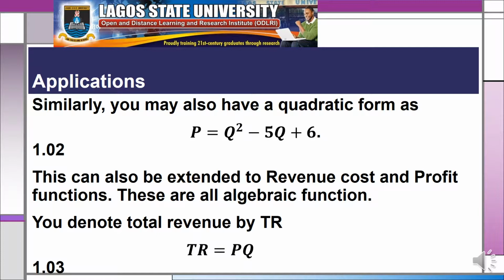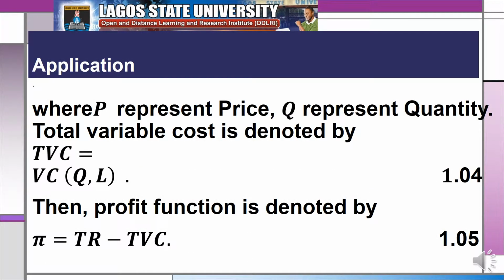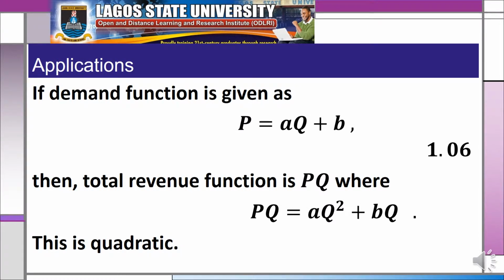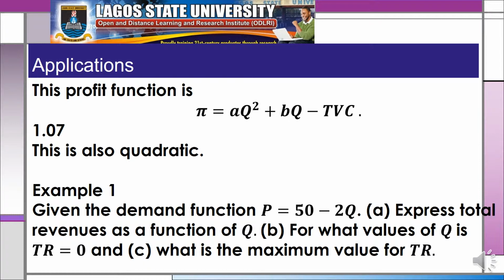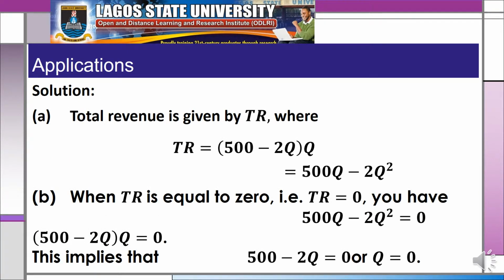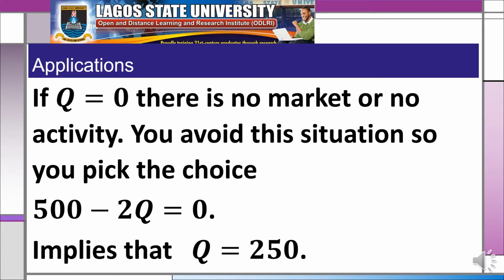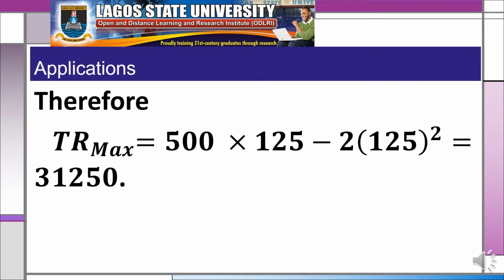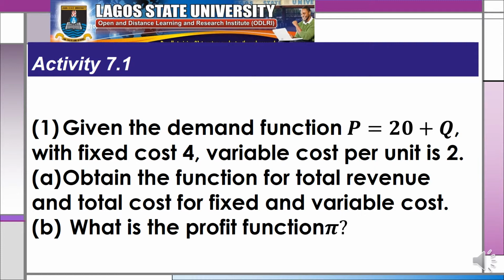Application of Algebra to physical problems.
This video describes how Algebra is being applied to physical problems.